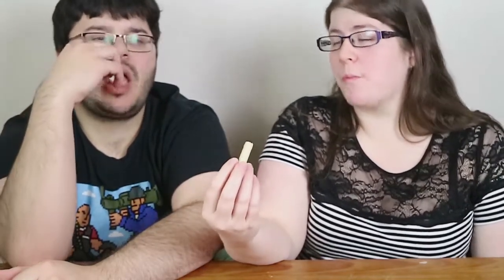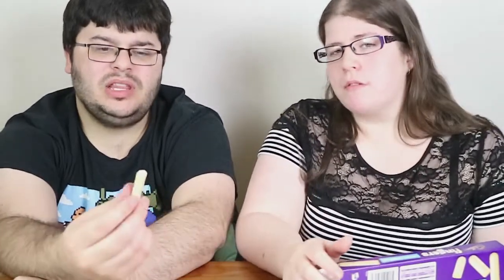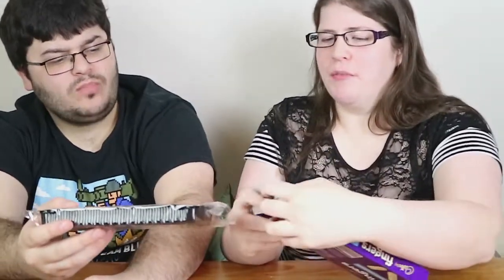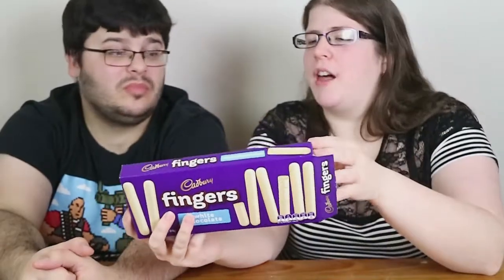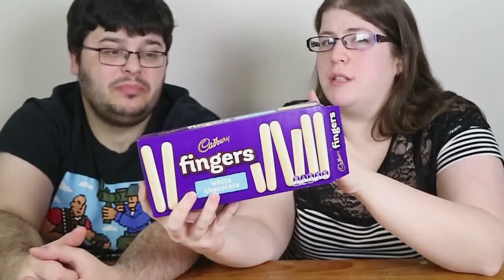Cadbury White Chocolate Fingers Taste Test | Birdew Reviews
We taste the white chocolate cadbury biscuit fingers.